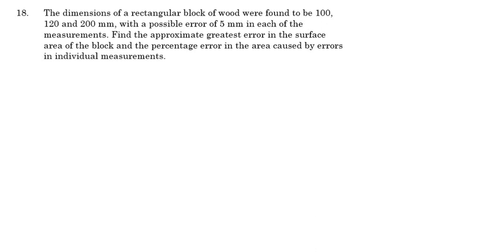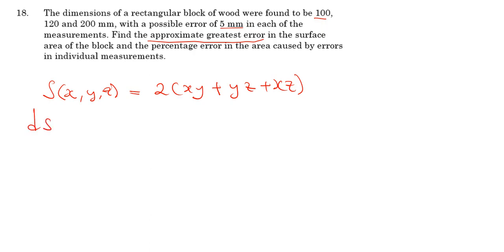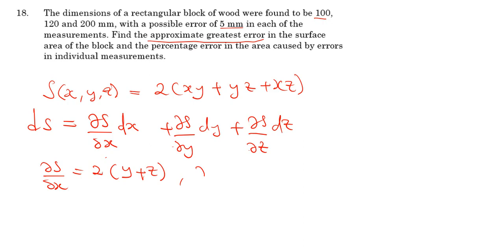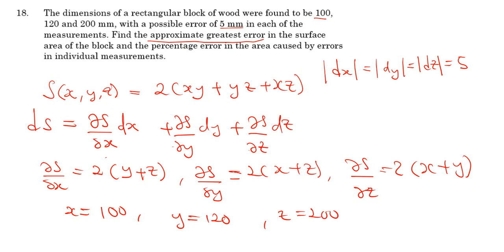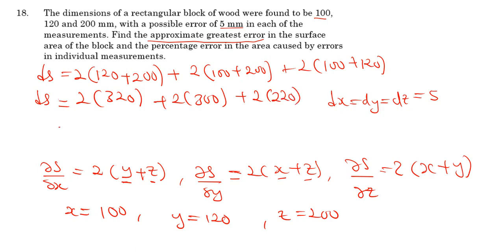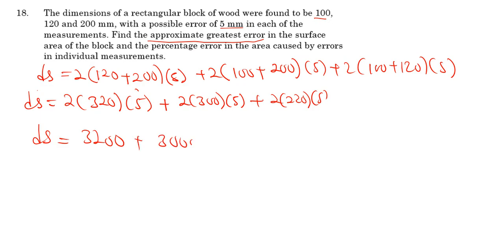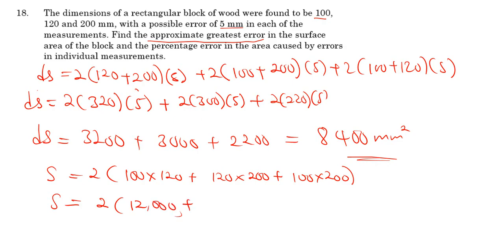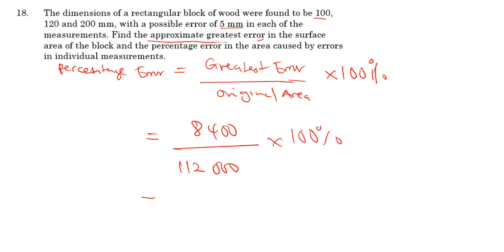Surface Area of a Rectangular Block